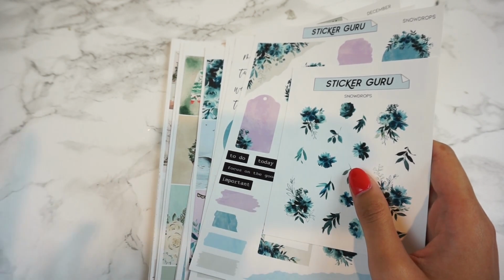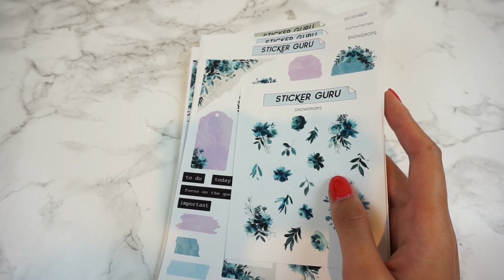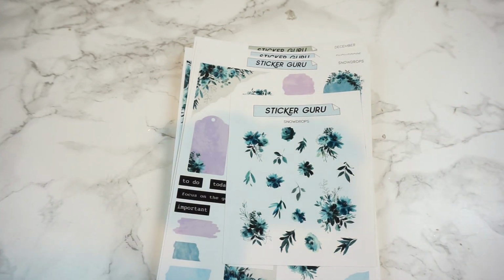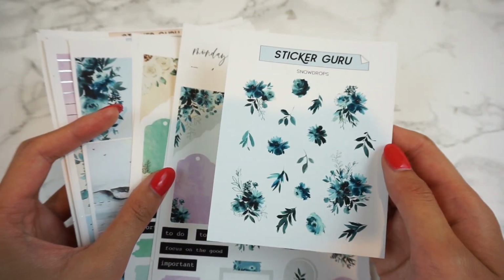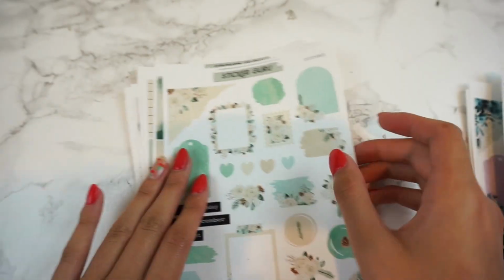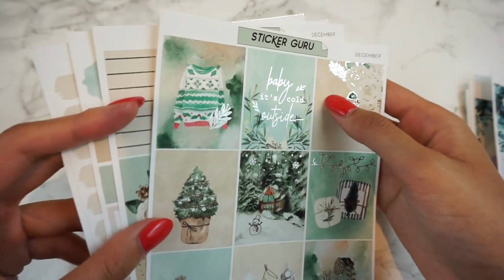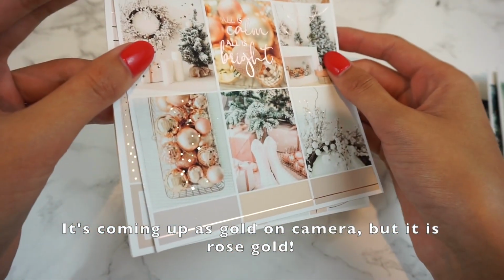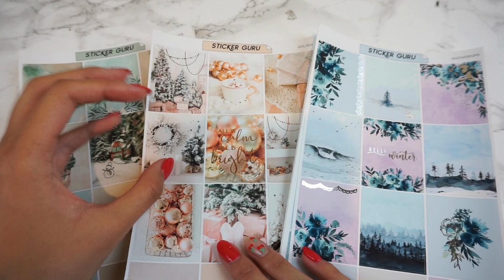❄️ New Winter Sticker Kits + Up to 50% Birthday Sale! ❄️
✨BIRTHDAY SALE & NEW KIT RELEASES!✨
It's Lisa's birthday on Saturday, so we're celebrating with a huge store-wide sale this Friday 9/2 - Monday, 9/5 with up to 50% off and lots of amazing deals storewide on sticker kits and stationery goodies!
We have also 3 new sticker kit collections this week: Golden, Snowdrops, & December. ❄️ Because it's never too early to start planning out those winter & Christmas planner kit lineups!

✨Golden is a warm, light & airy photo kit that captures the brightness & joy of a cozy, winter home.
🌨️Snowdrops is a reformat from last year. It captures the serene & simple beauty of a classic winter landscape.
☃️December captures both  the coziness and the icy beauty of winter - knit sweaters, fuzzy stockings, as well as a cozy winter chalet.

Which new kit is your favorite out of these three?

♡ Our Amazon Planner Faves
♡ Our YouTube Camera Equipment